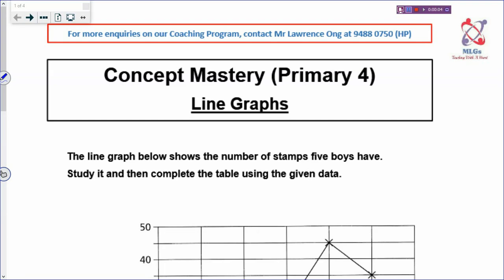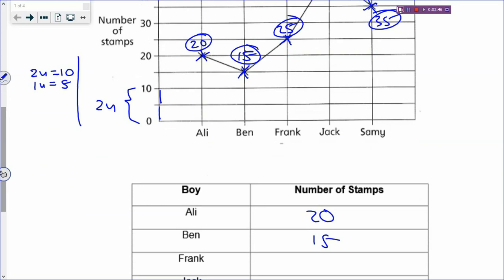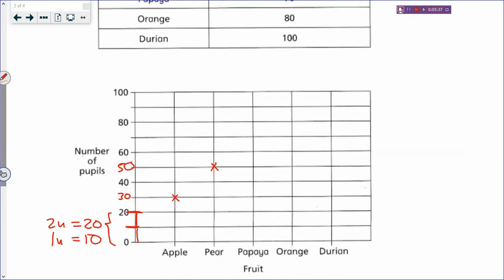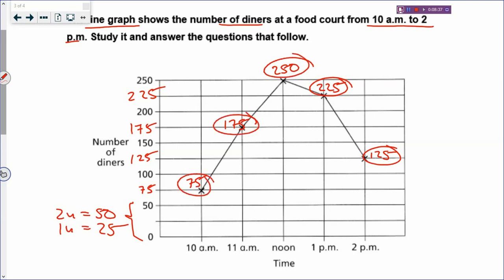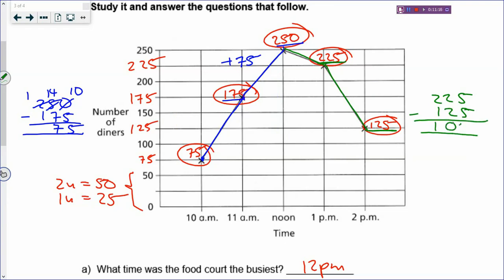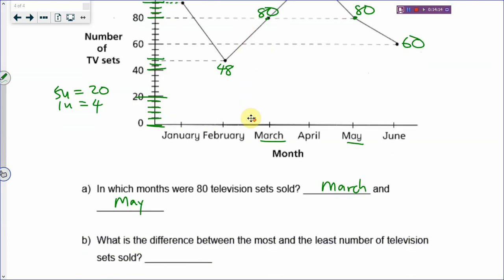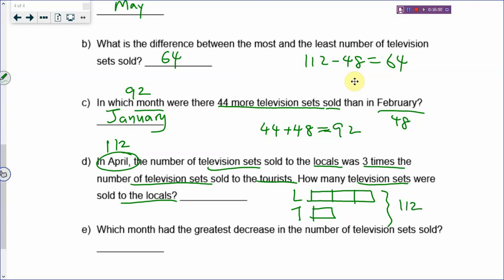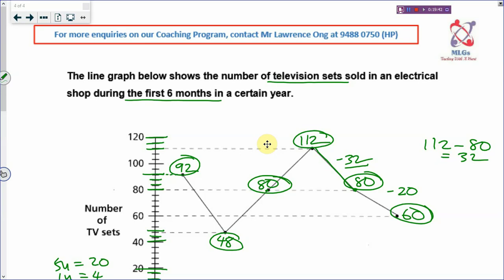PSLE Math Concept Lesson 12 (Primary 4 - Line Graphs)